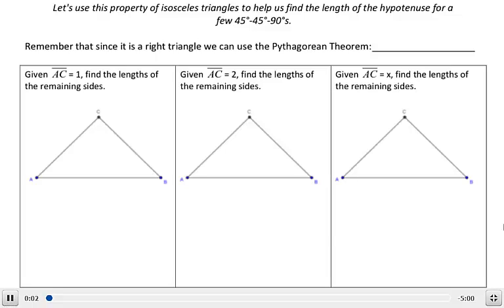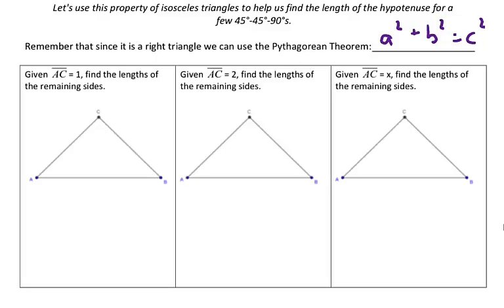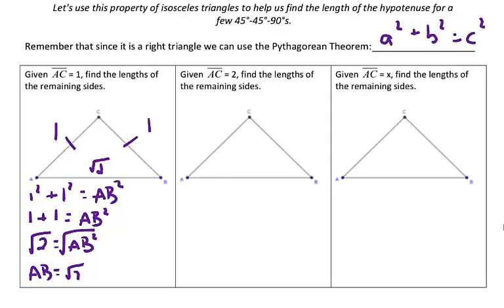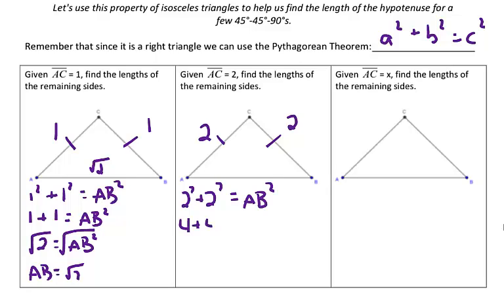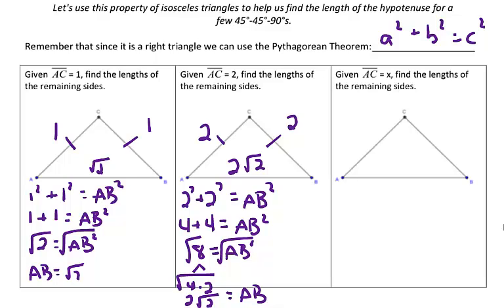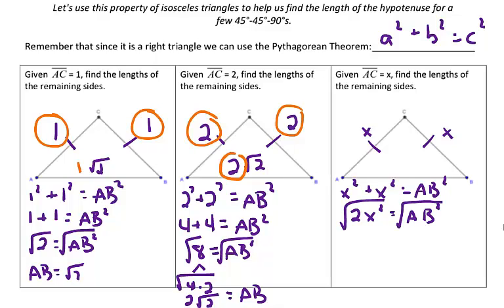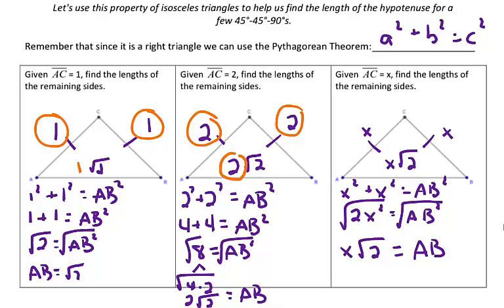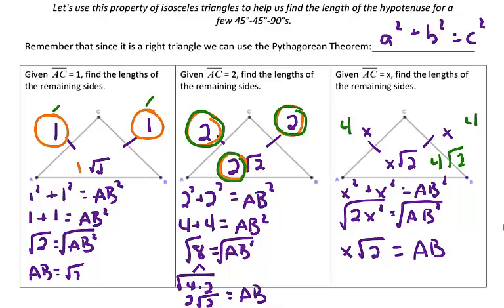Special Right Triangles (45-45-90) Notes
Use this video to complete our notes for special right triangles (45-45-90).